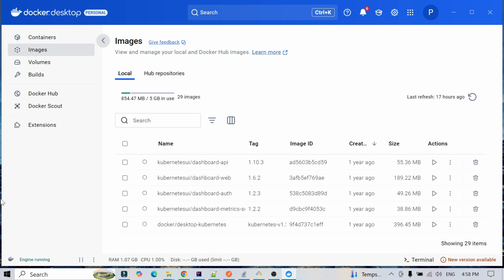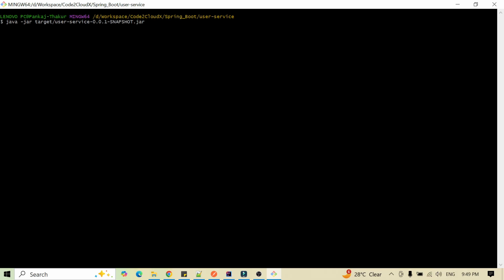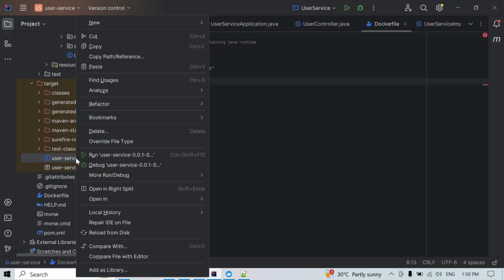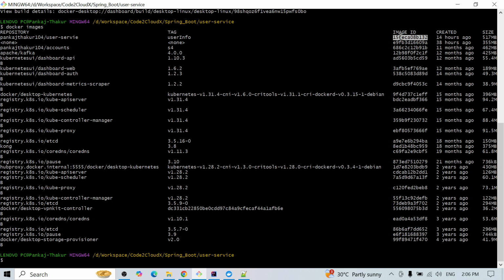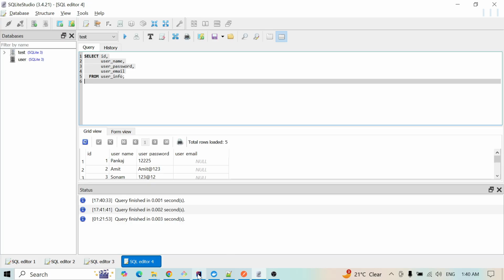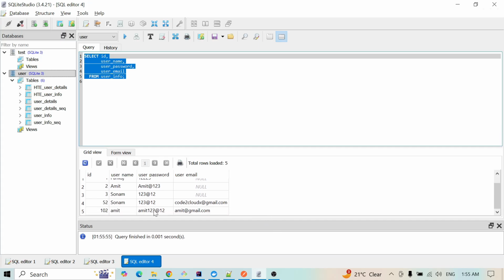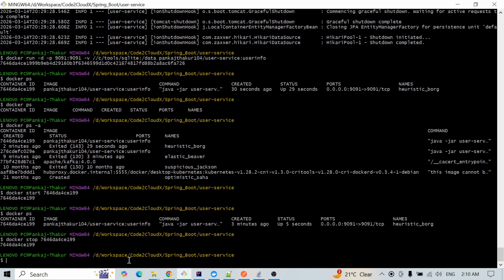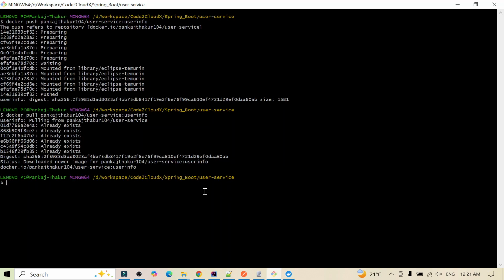Spring Boot + Docker Complete Guide | Build and Run Containers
In this video, we learn Docker from scratch using a Spring Boot project.
We cover how to build a JAR using Maven, create a Dockerfile, build Docker images, run containers, and push images to Docker Hub.

🔹 Topics Covered:

00:00 – Intro
00:45 – Spring Boot Project (Prerequisite)
02:10 – mvn clean install (Build JAR)
04:20 – mvn spring-boot:run (Run Application)
05:45 – java -jar (Run JAR File)
07:20 – Dockerfile & Instructions Explained
16:00 – docker build (Create Image)
19:00 – docker inspect Command
20:55 – docker run (Run Container)
22:10 – Port Mapping (-p)
28:30 – Volume Mapping (-v)
32:25 – Detached Mode (-d)
40:20 – docker push & pull (Docker Hub)

🚀 This is a complete hands-on Docker tutorial for beginners with real-world concepts.